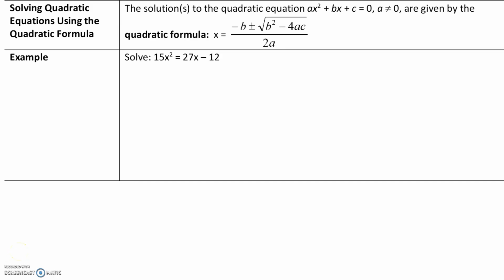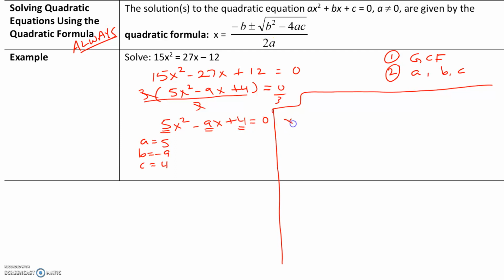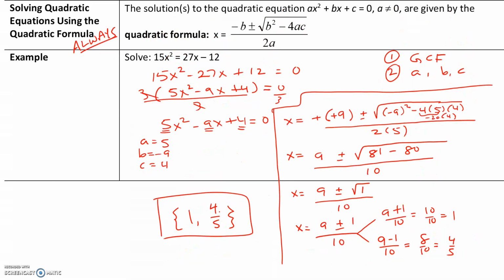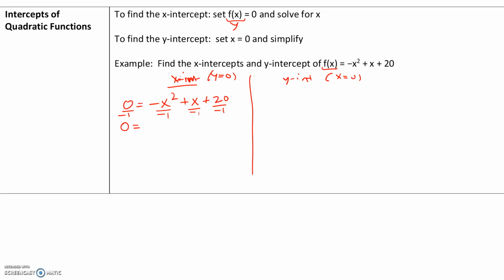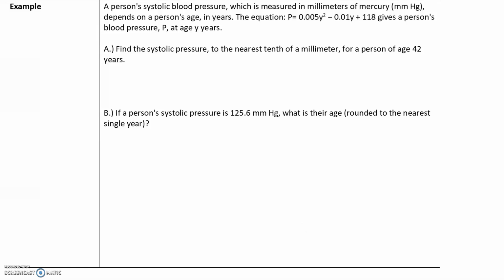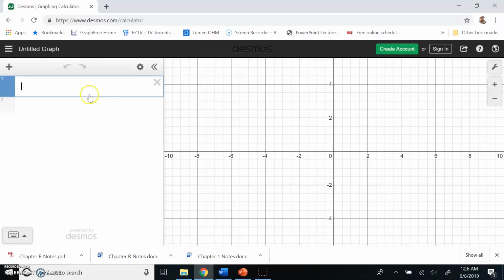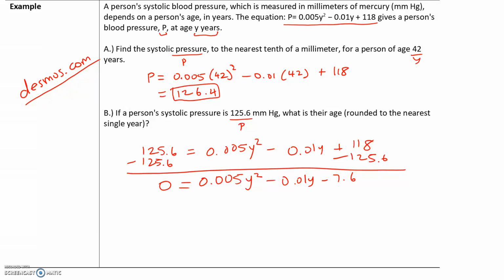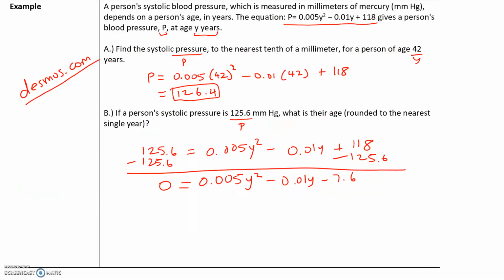Math 150_R.5_Part 2